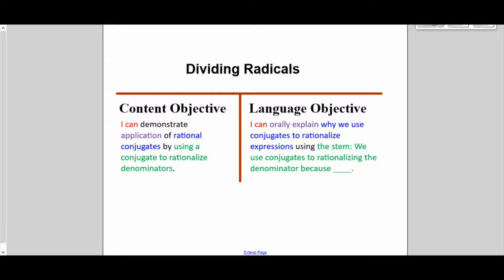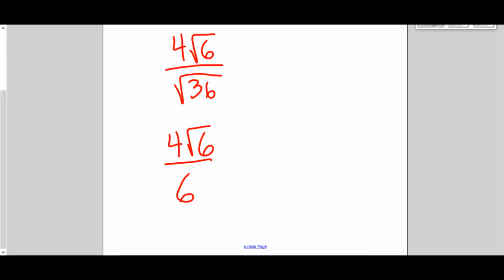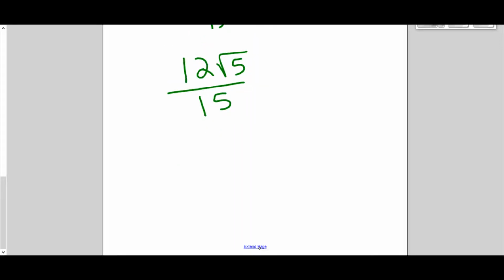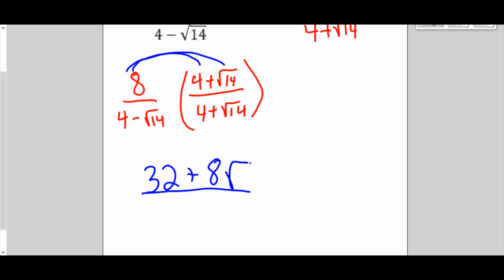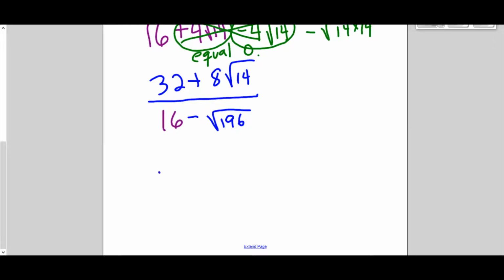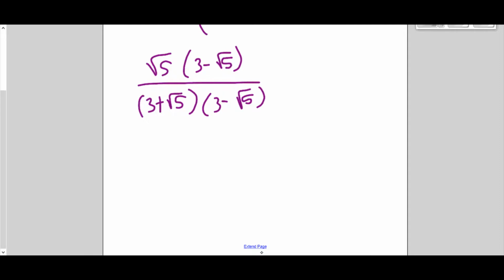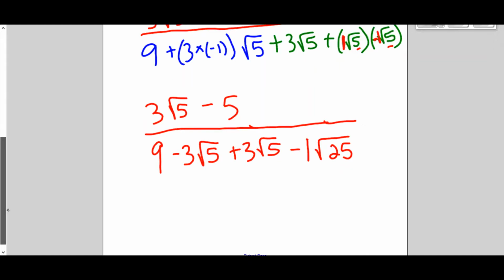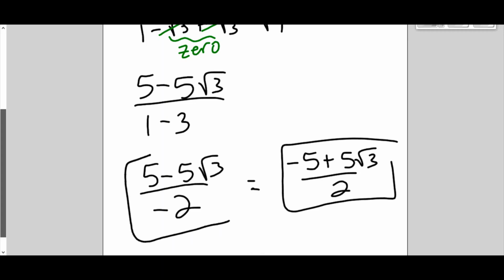Dividing Radicals (Rationalizing Denominators)